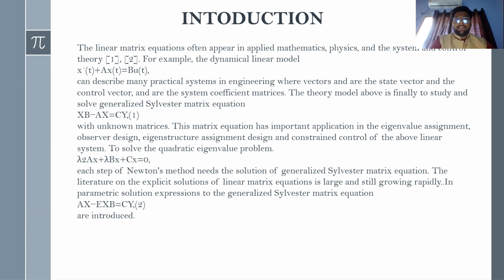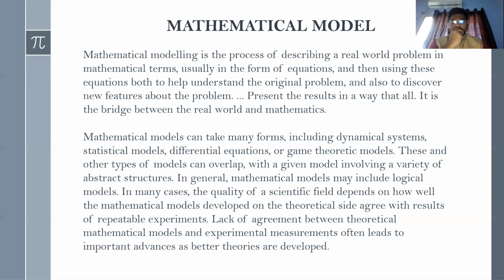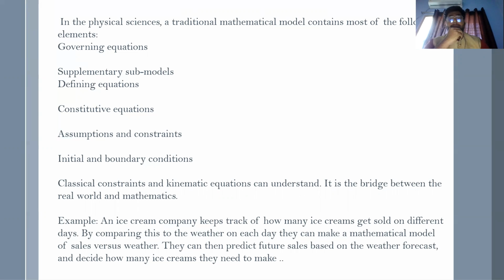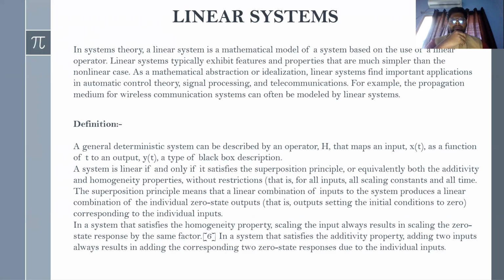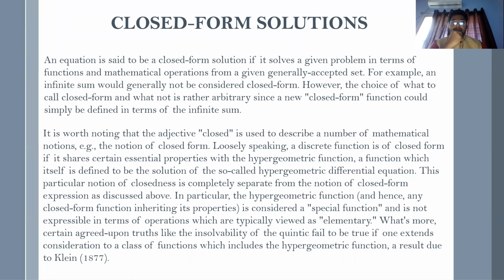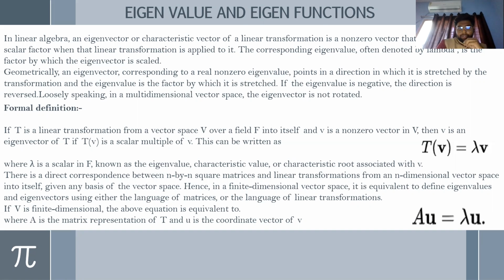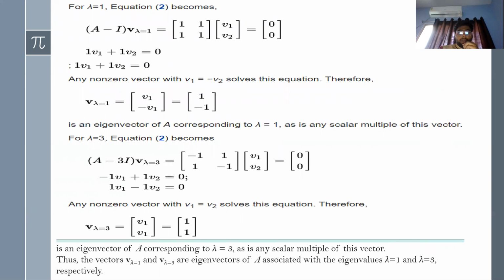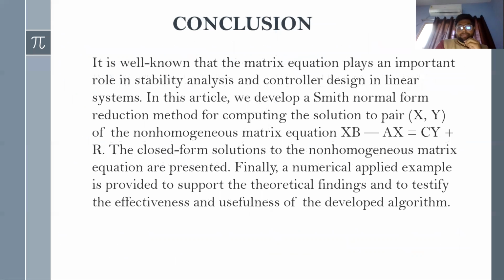Solutions to matrix equation and its application in control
TECH TALK